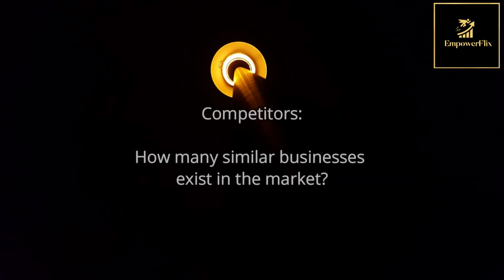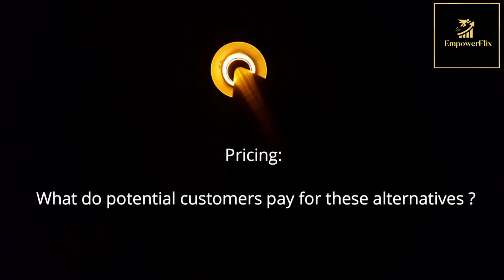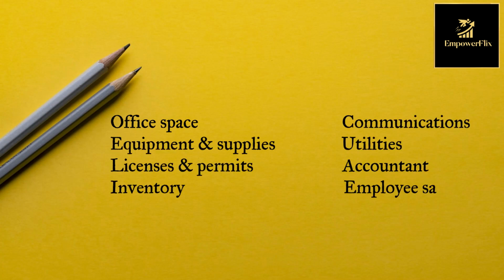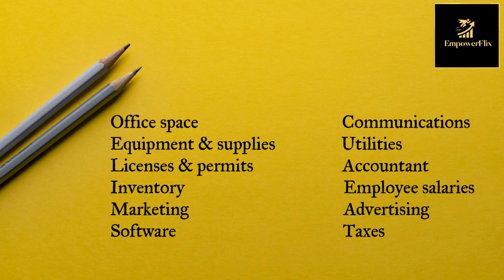How to start your business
The video describes the basic steps what as a "To be Entrepreneur" needs to do before they get started.

Never miss the video if you're planning to start a business.

Value Tool:
Business Plan Template